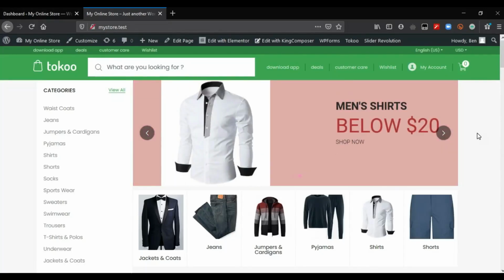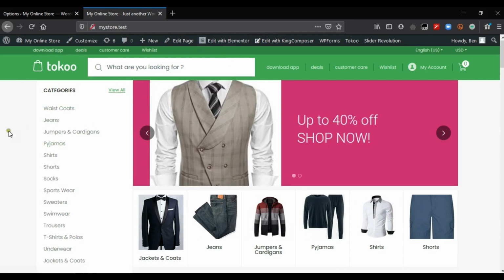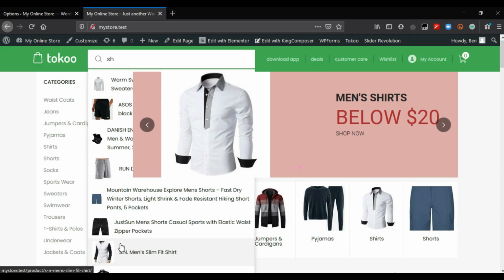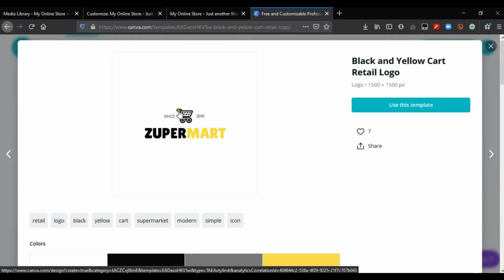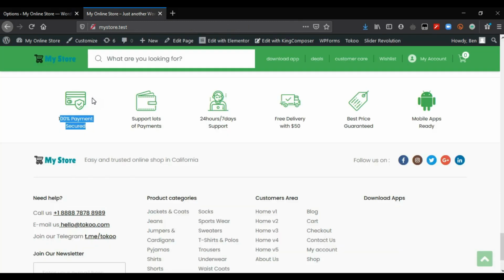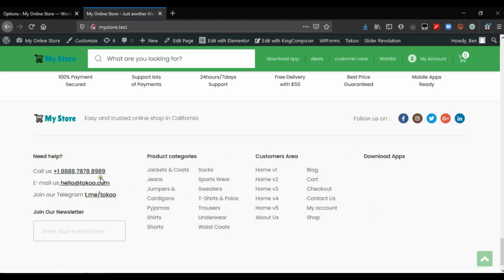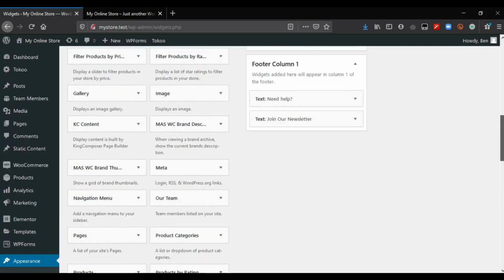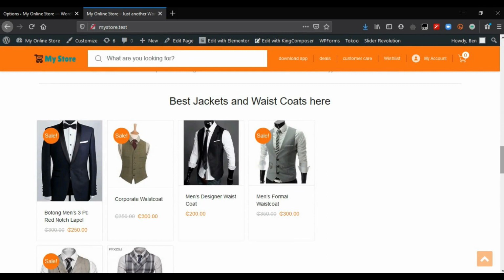How to customize headers, footers & colours in WordPress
In this video, you will discover how to customize headers, footers & colours in WordPress.